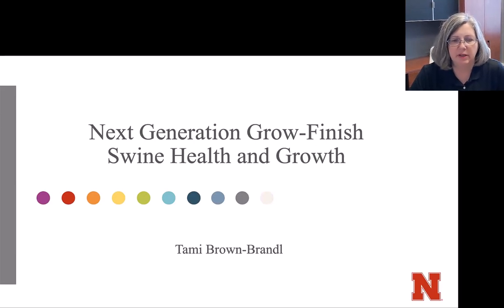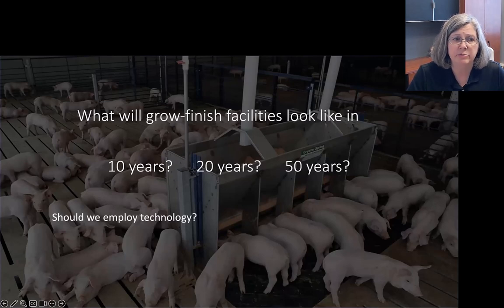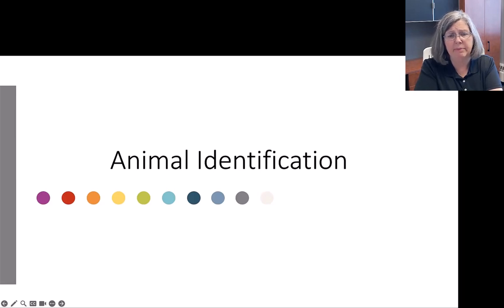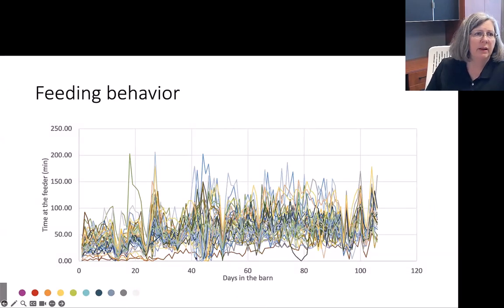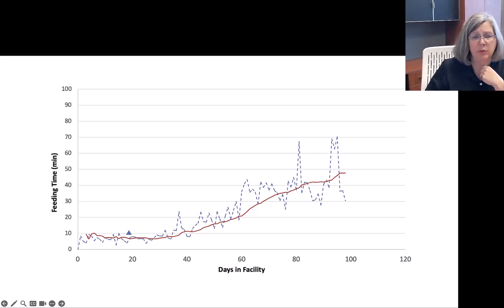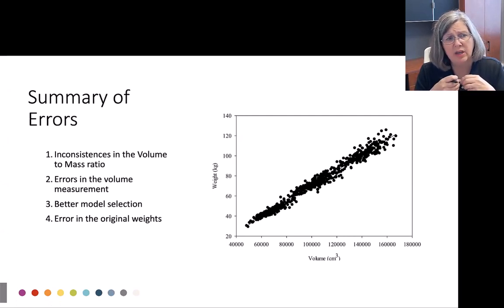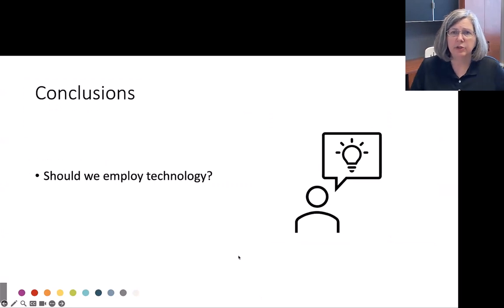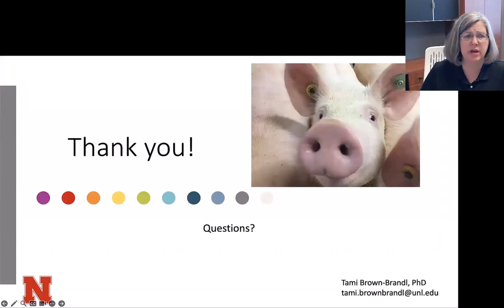Antimicrobial Stewardship in Dairy Production: Mastitis Examples